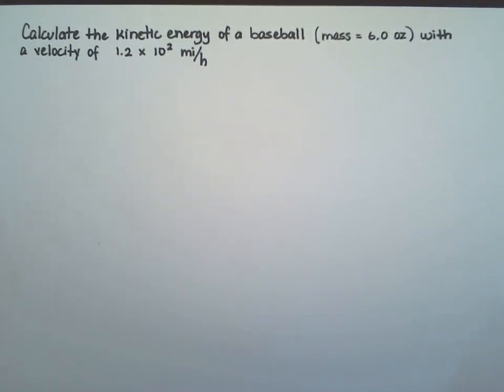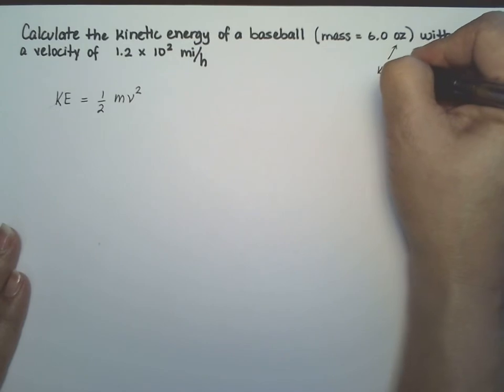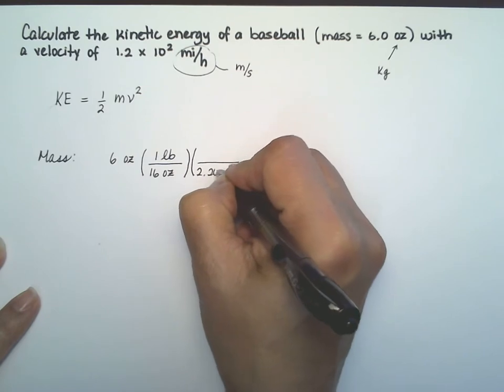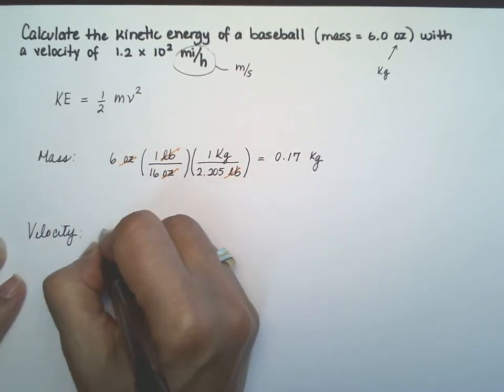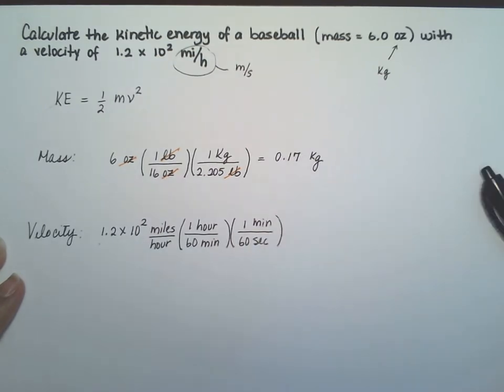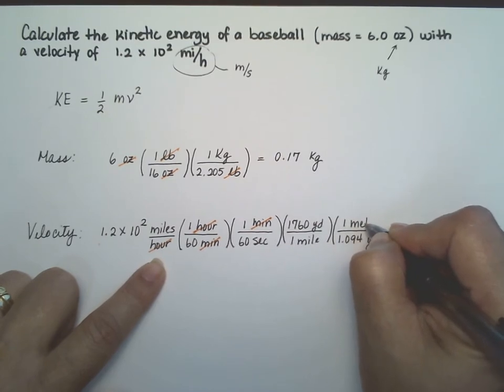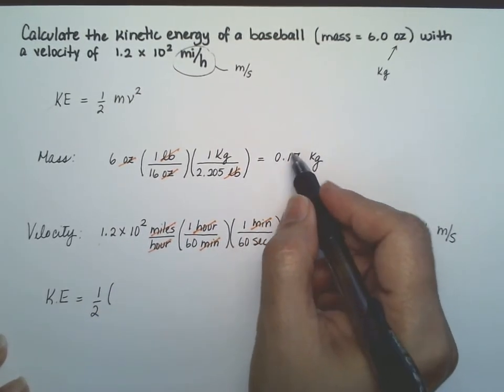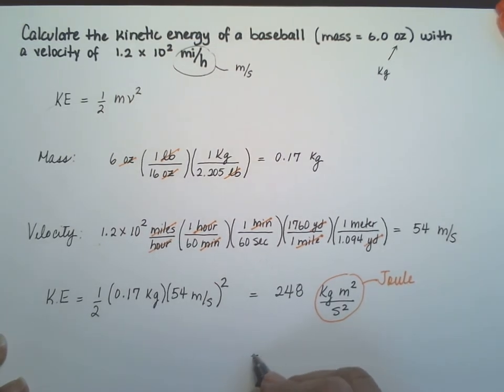Calculate the kinetic energy of a baseball (mass 6 oz) with a velocity of 120 miles/hour.